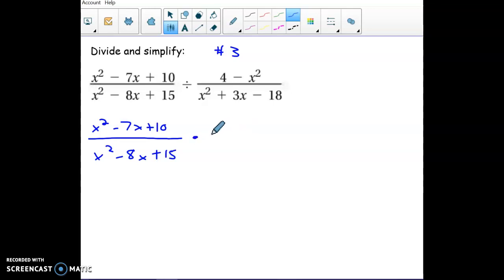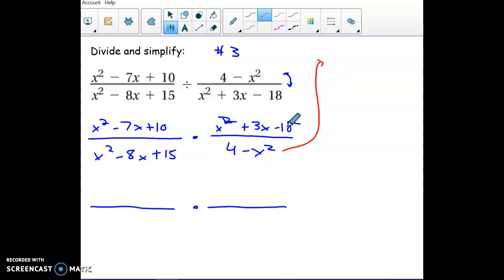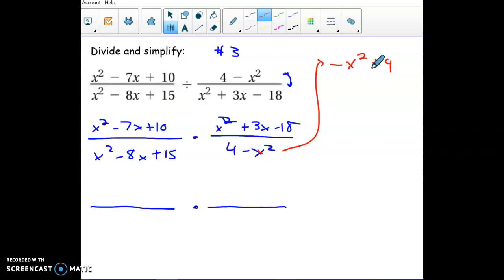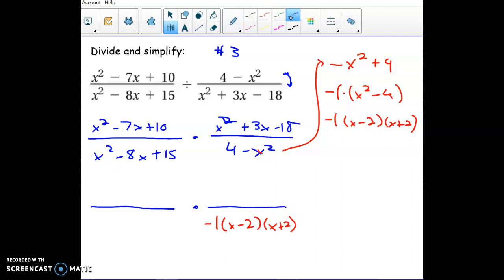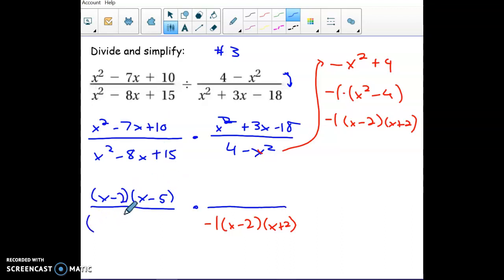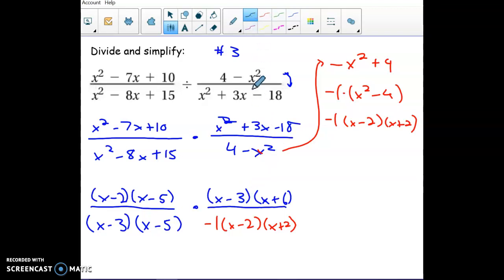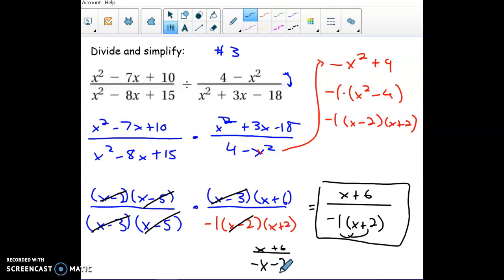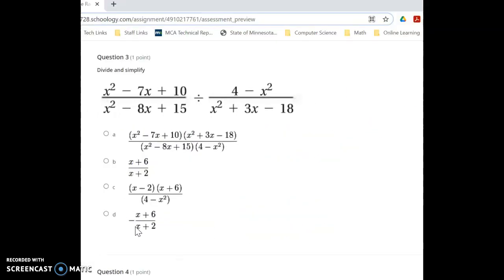Help with 8.4 day 2 #3